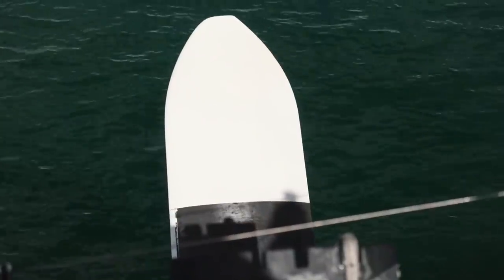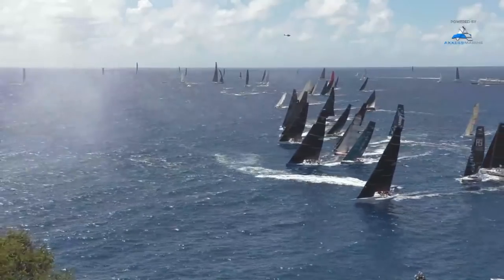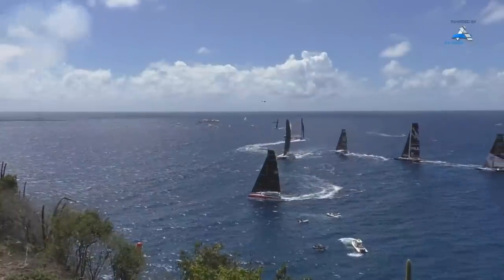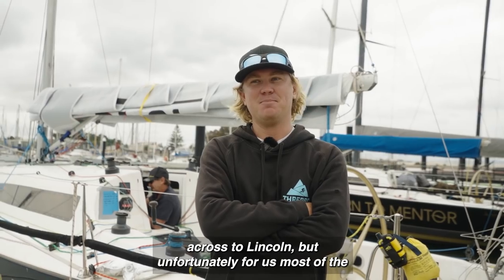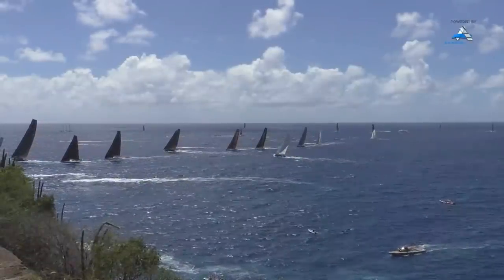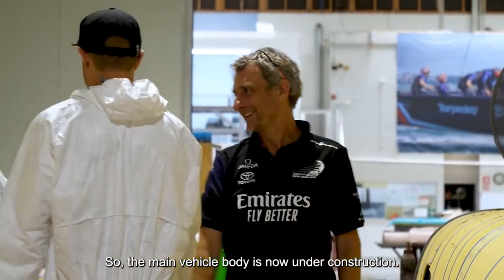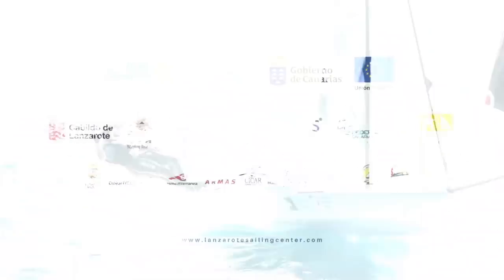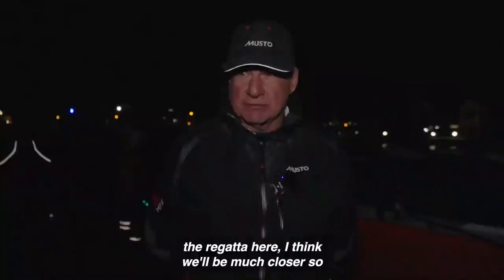Sailing World on Water Feb 24.22 RORC Caribbean 600 Special, ETNZ, Lincoln Regatta more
Highlights of what happened globally in the sport of sailing in the last 7 days.
It's RORC Caribbean 600 time,  and we start with the big boats Skorpios and Comanche,  in the monohulls and Argo,  Maserati,  PowerPlay in the Multi hulls.

74 boats,  700 sailors make up the 600.
Tropical heat,  moderate trade winds and ocean swell provided superb racing conditions for the first day and night of action in the 2022 RORC Caribbean 600.

Meanwhile the Eyre Peninsula is one of South Australia's best kept secrets! .
With that being said,  the race showcases some of our state's best coastline,  topped off with some perfect sailing conditions in the coastal race.  Sail Down Under was there fir the start and finish.

So what does the America's Cup winning team do when there's a break in the routine?
Well produce a new yacht to break the land speed record of course.

The Olympic Sailing Elite Competed in the Lanzarote II International Regatta.
The island of Lanzarote has been serving as a training base for athletes from all over the world for almost a decade,  but recently it has also become the choice of Olympic athletes,  especially after the first edition of the Lanzarote International Regatta was held.

The finish of the Teakle Classic in the Lincoln Regatta 2022 was just as exciting as the start.